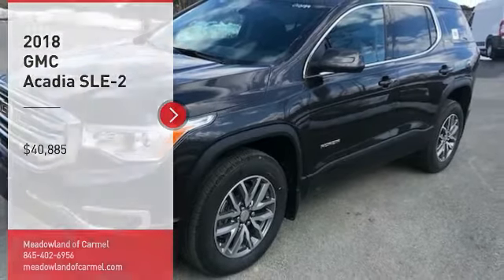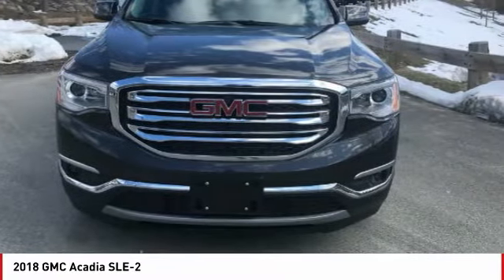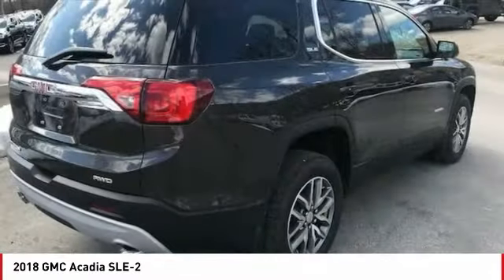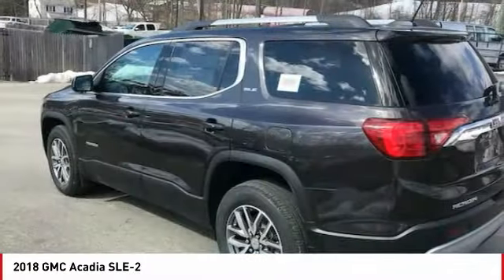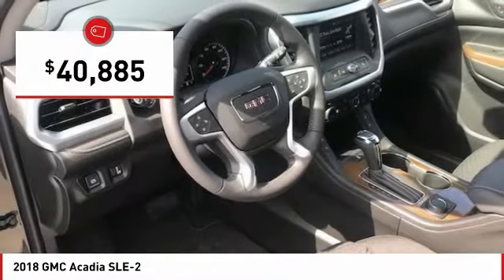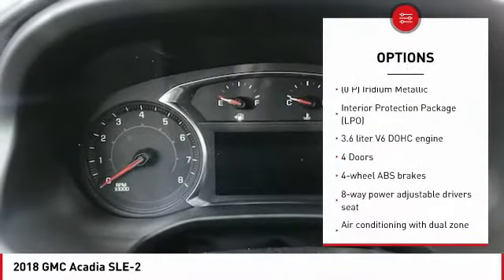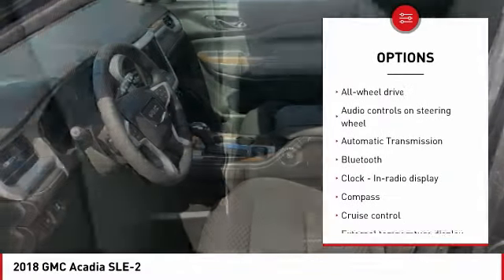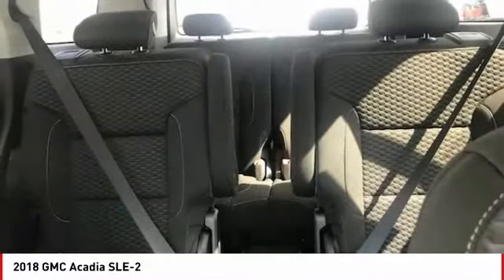2018 GMC Acadia Carmel NY G18122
2018 GMC Acadia SLE-2 - $40885

You'll love this 2018 GMC Acadia. This is a  you'll want to take home.